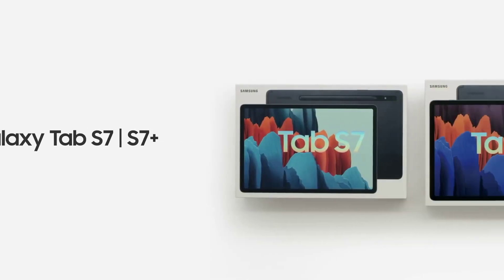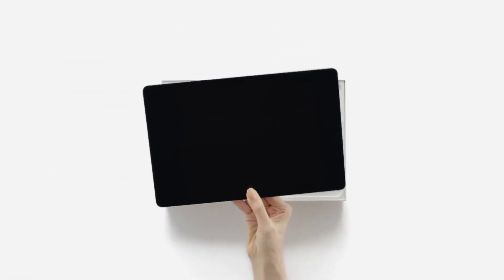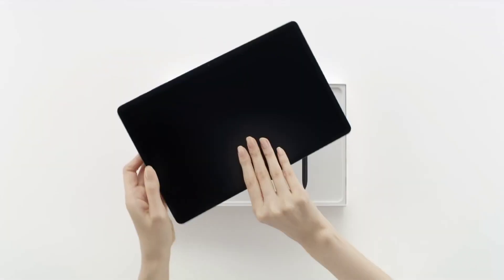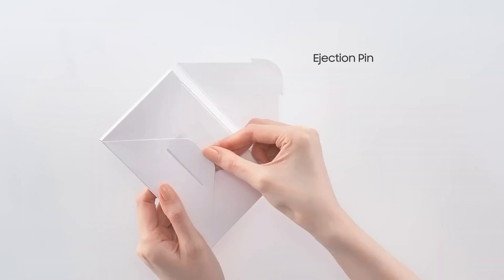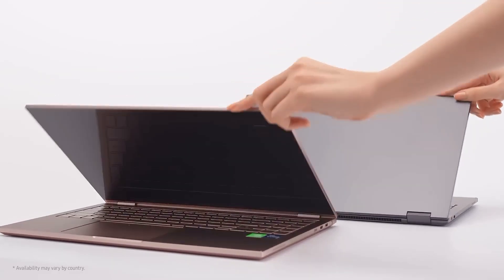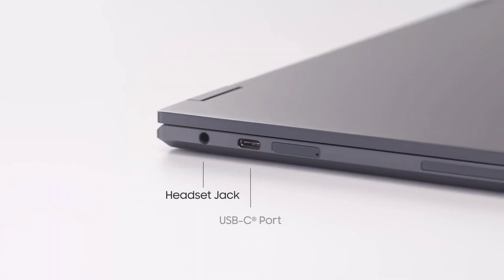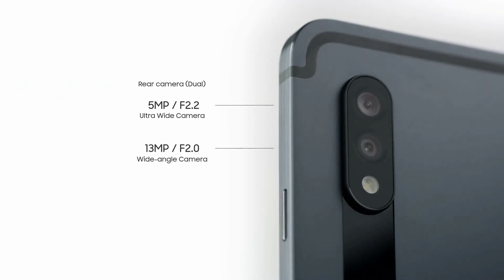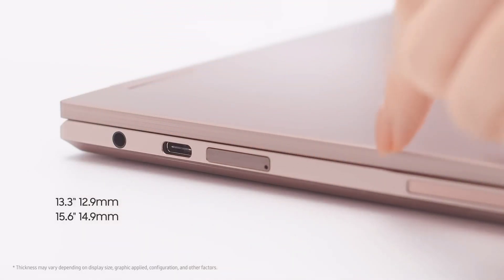Galaxy Tab S6 Lite (2020) gets Android 13 One UI 5.0 update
It’s been over a month since the 2022 Galaxy Tab S6 Lite refresh received Android 13, and the original model is now catching up. The Android 13 One UI 5.0 update is now available for the 2020 Galaxy Tab S6 Lite LTE.

As of now, availability appears to be limited to the LTE model (SM-P615), but the Wi-Fi version (SM-P610) shouldn’t be too far behind. Even for the LTE model, the update is available only in France. But once again, it’s likely that more countries across Europe and other continents will get One UI 5.0 soon.

Improving the experience of a 2.5-year-old Galaxy tablet
One UI 5.0 brings a new taskbar to Galaxy tablets. It improves multitasking and enables a more desktop-like experience for the Galaxy Tab S6 Lite. The same goes for the new multi-window gestures, which make split-screen a breeze and a more integral part of the user experience.

Other goodies include better animations for the Recent Apps screen, a new “Connected devices” section inside the Settings app, a refreshed lock screen customization menu, and overall better performance thanks to optimization.